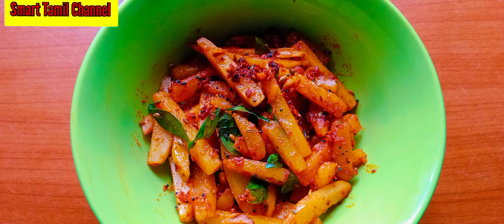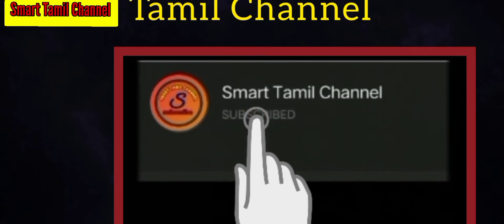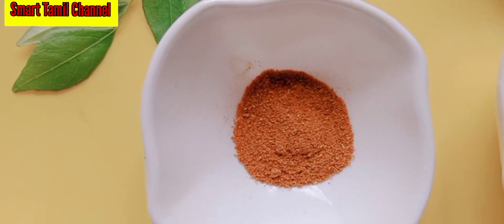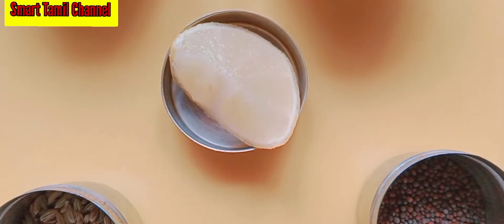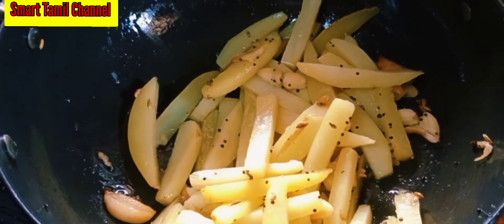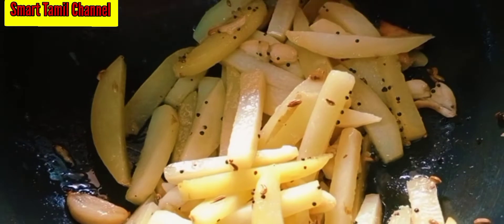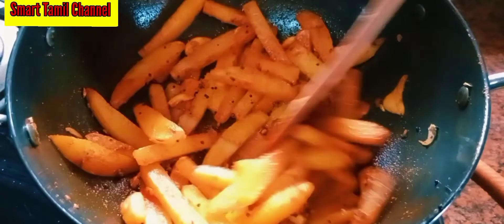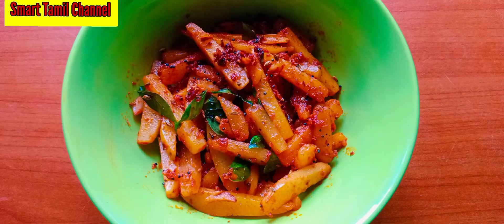உருளைக்கிழங்கு வறுவல் l potato fry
In this video i put
How potato Fry is made